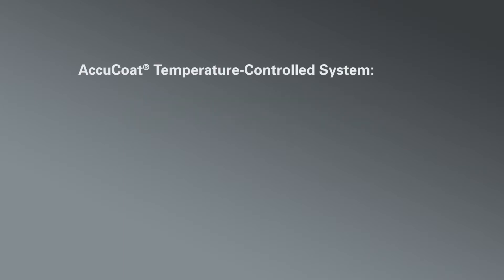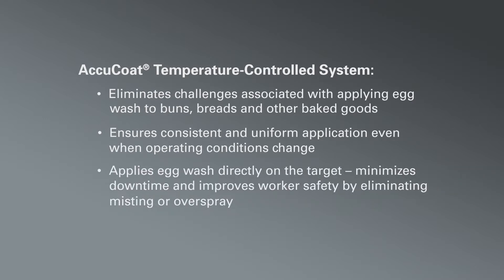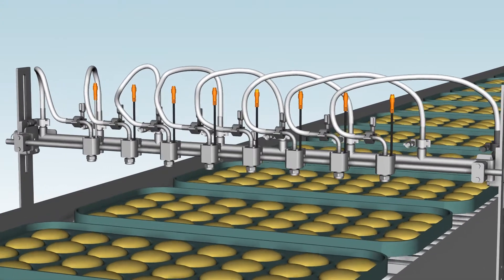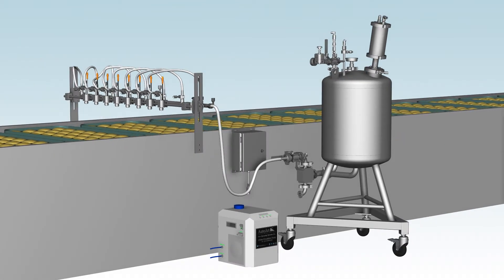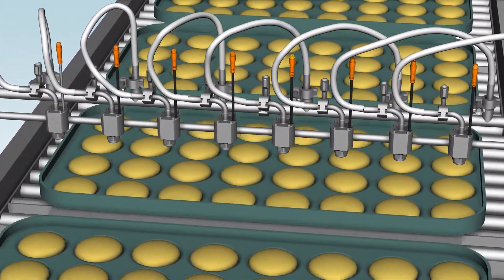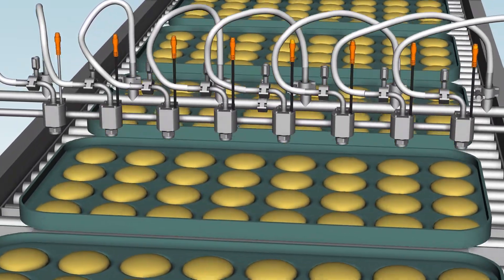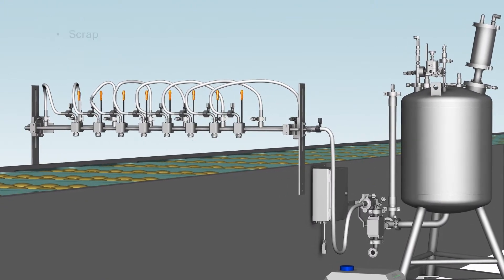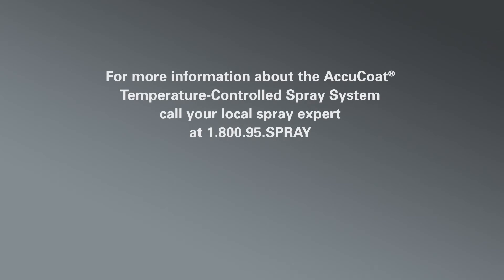AccuCoat® Temperature-Controlled Spray System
Watch how to apply chilled egg wash to baked goods like buns and bread with minimal waste.  The AccuCoat(R) Temperature-Controlled Spray System from Spraying Systems Co. keeps the egg wash at the ideal temperature for spraying and applies it consistently and uniformly without misting or overspray.  The system controller makes automatic adjustments to flow rate based on line to ensure the proper volume of egg wash is always dispensed.  In addition, nozzles are triggered to spray only when product is present.  System users experience dramatic reductions in egg wash use, scrap and downtime.